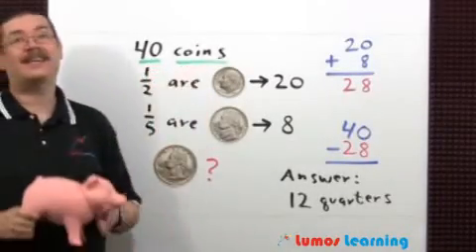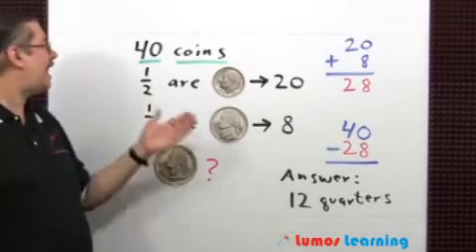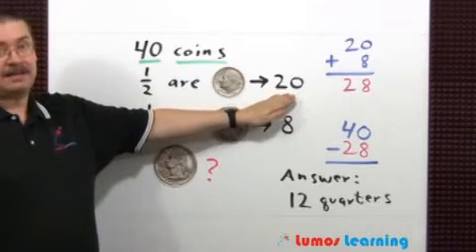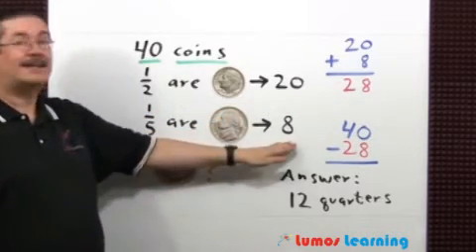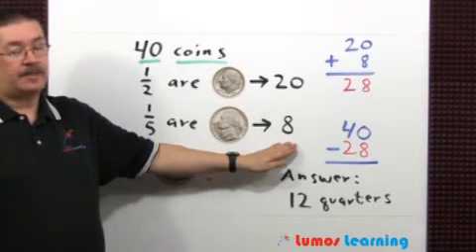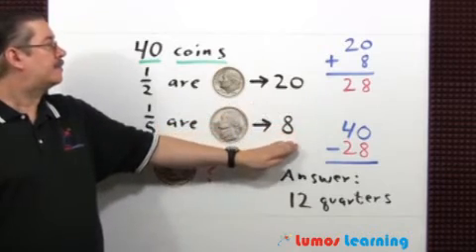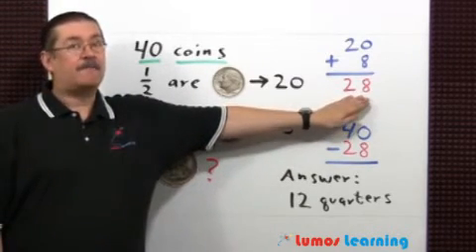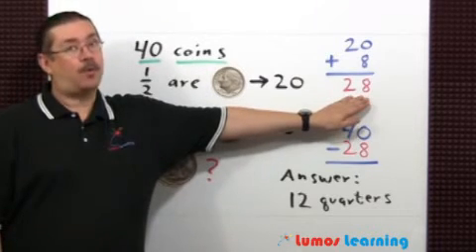Grade 4 Math Short Constructed Response Sample Question - LumosTestPrep.com LumosLearning.com